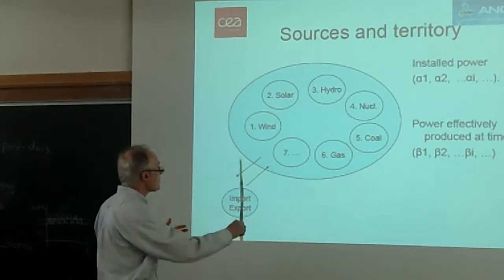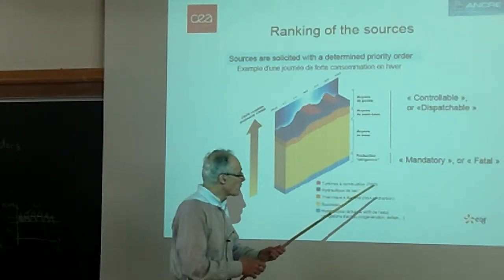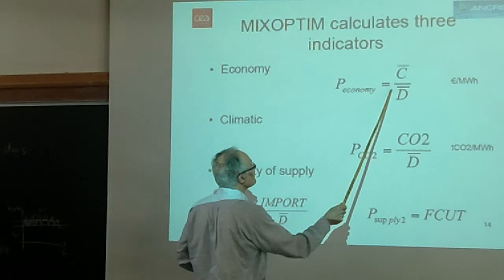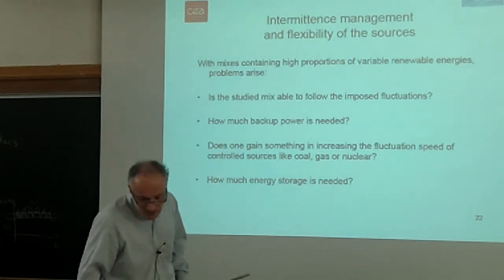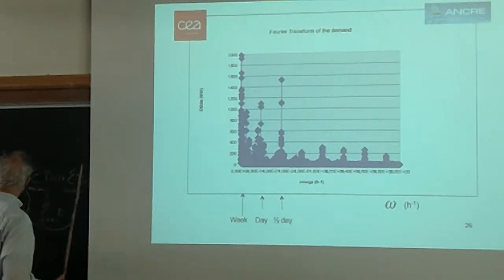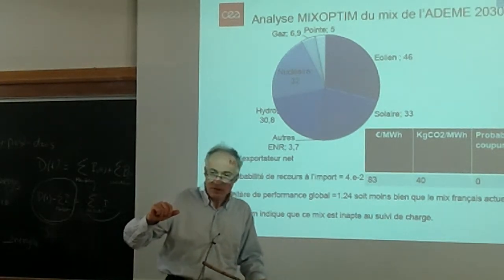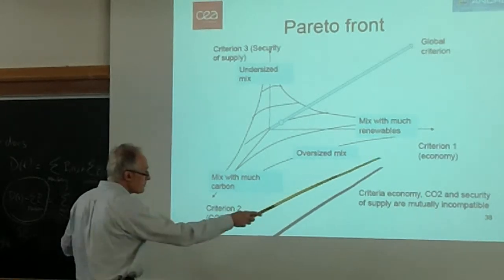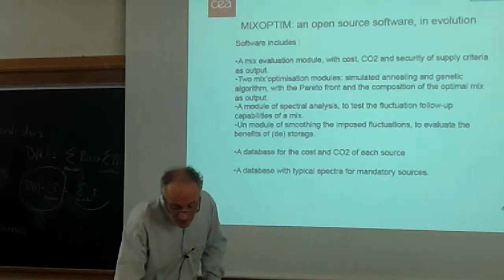Science for energy scenarios, Bernard Bonin. Ecole de Physique des Houches, February 2-7, 2014.